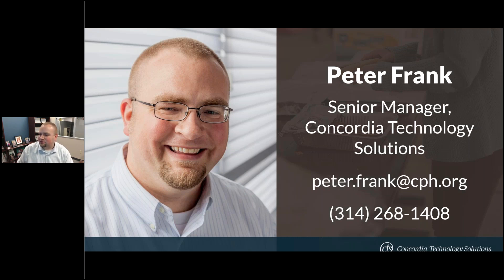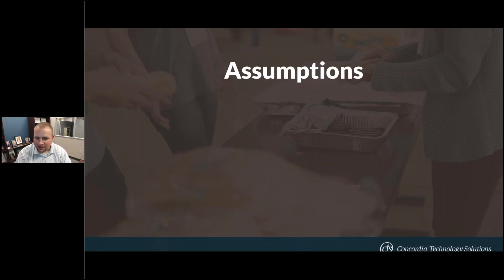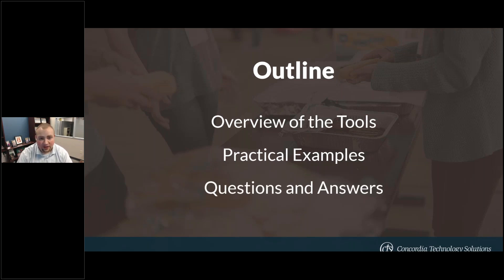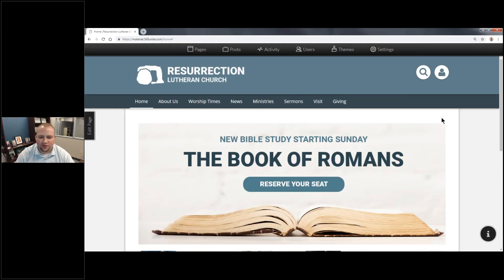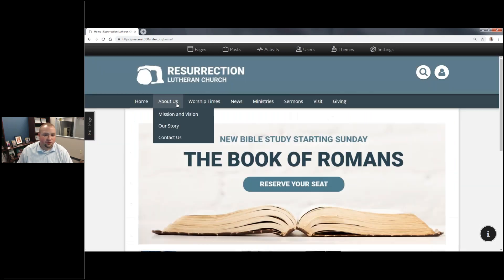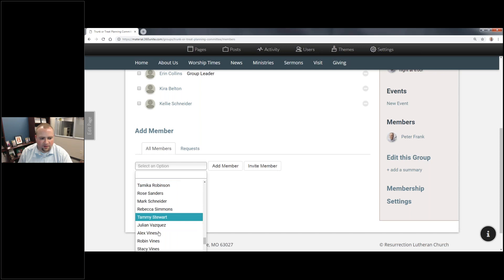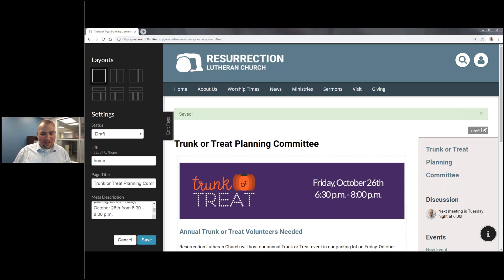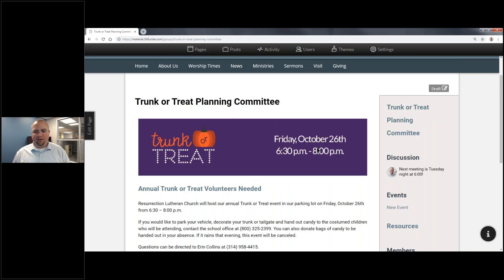Church360° Unite - Launching a Community Event with Your Church Website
Do more with events than just list them on your church website. Learn how to use Church360° Unite to make your website a hub for all communication surrounding community events.